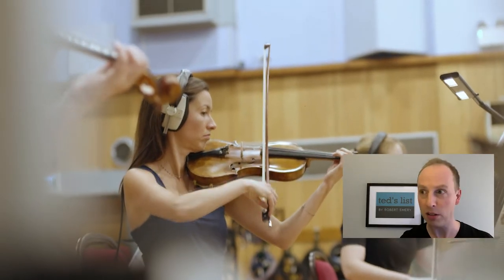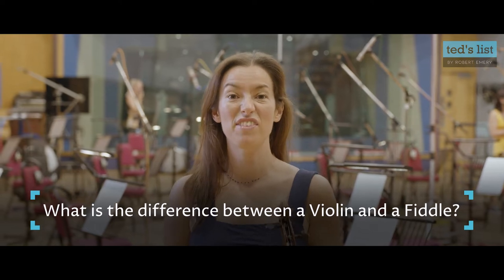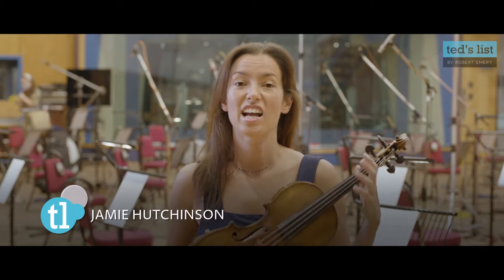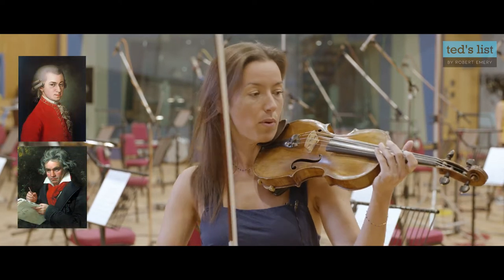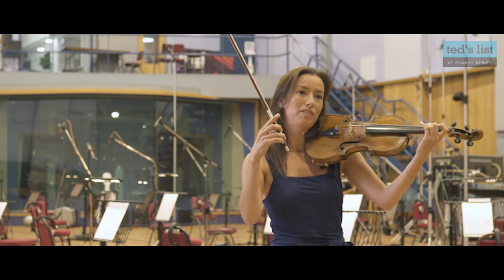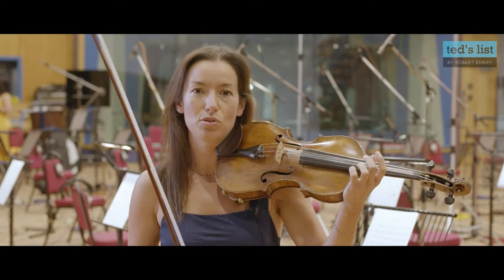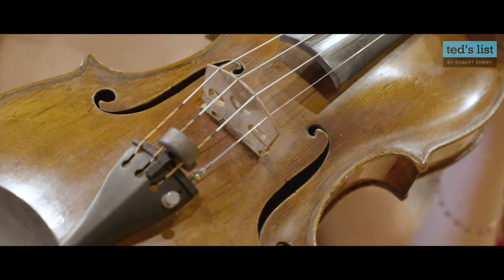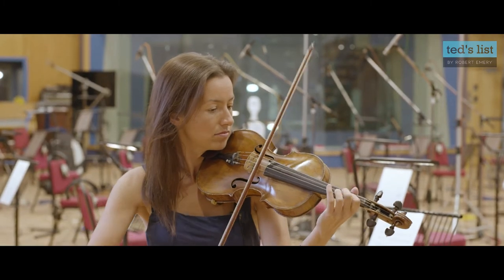Violin vs Fiddle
What is the difference between a Violin and a Fiddle? Let the fabulous Violinist Jamie Hutchinson tell you, all the way from Abbey Road Studios.

Chapters:
0:00 Violin vs Fiddle
0:23 Instrument Details
0:31 Fiddle
0:41 Violin
0:51 Violin Piece Example
1:24 Fiddle Piece Example

For a really great value beginner's violin we highly recommend

Violin vs Fiddle - or Fiddle vs Violin - we can tell you the difference here...